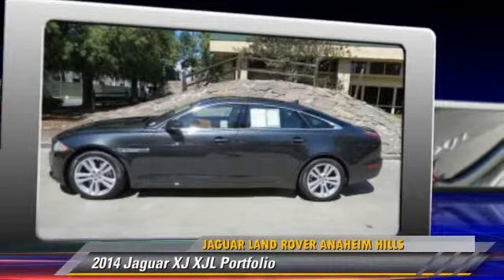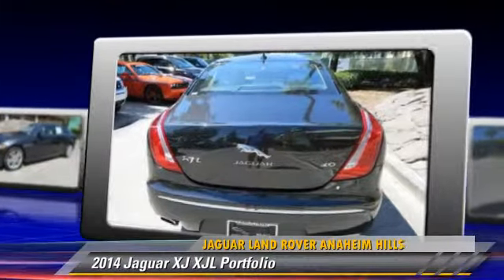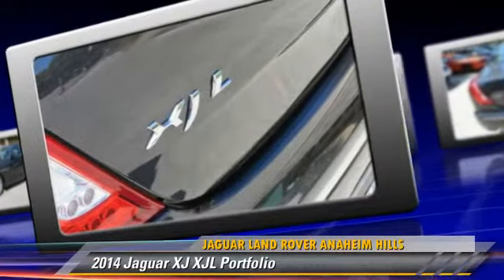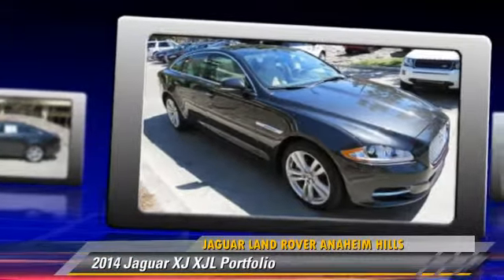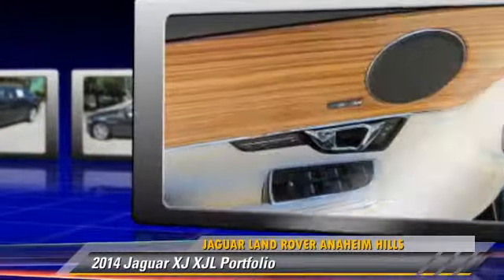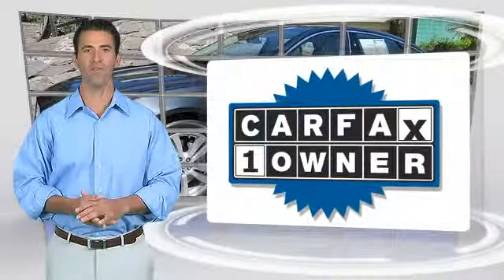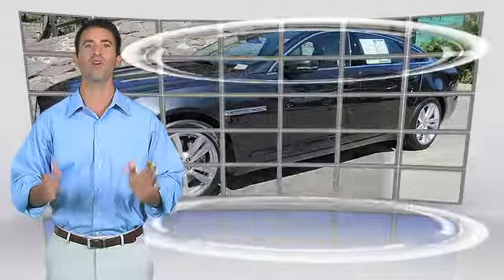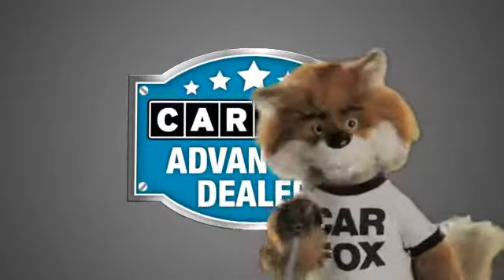Used 2014 Jaguar XJ XJL Portfolio - Anaheim Hills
2014 Jaguar XJ XJL Portfolio

$72,981

Color: Stratus Grey Metallic
Engine: 3.0  V6
Transmission: 8-Speed  Automatic w/OD
Miles: 1051
VIN: SAJWA2GZ8E8V59149
Stock: A140328

This vehicle features: 4-Wheel Disc Brakes, ABS, Active Suspension, Adjustable Steering Wheel, Air Suspension, Aluminum Wheels, AM/FM Stereo, Auto-Dimming Rearview Mirror, Automatic Headlights, Auxiliary Audio Input, Back-Up Camera, Blind spot monitor, Bluetooth Connection, Brake Assist, Bucket Seats, CD Player, Child Safety Locks, Climate Control, Cooled Front Seat(s), Cooled Rear Seat(s), Cruise Control, Daytime Running Lights, Driver adjustable lumbar, Driver Air Bag, Driver Illuminated Vanity Mirror, Driver Vanity Mirror, Dual Moonroof, Engine immobilizer, Floor Mats, Front Head Air Bag, Front Side Air Bag, Hard Disk Drive Media Storage, HD Radio, Headlights-Auto-Leveling, Heated Front Seat(s), Heated Mirrors, Heated Rear Seat(s), Heated Steering Wheel, HID headlights, Integrated Turn Signal Mirrors, Intermittent Wipers, Keyless Entry, Leather Seats, Leather Steering Wheel, Mirror Memory, MP3 Player, Multi-Zone A/C, Navigation System, Passenger Adjustable Lumbar, Passenger Air Bag, Passenger Air Bag Sensor, Passenger Illuminated Visor Mirror, Passenger Vanity Mirror, Power Door Locks, Power Driver Seat, Power Folding Mirrors, Power Mirror(s), Power Passenger Seat, Power Steering, Power Windows, Premium Sound System, Rain Sensing Wipers, Rear A/C, Rear Bench Seat, Rear Defrost, Rear Head Air Bag, Rear Parking Aid, Rear Wheel Drive, Satellite Radio, Seat Memory, Security System, Stability Control, Steering Wheel Audio Controls, Sun/Moon Roof, Sun/Moonroof, Supercharged, Temporary spare tire, Tire Pressure Monitor, Tires - Front Performance, Tires - Rear Performance, Traction Control, Trip Computer, Universal Garage Door Opener, Variable Speed Intermittent Wipers, Woodgrain Interior Trim

Clean CarFax! Certified Pre-Owned! Manager Demo! Warranty till 2019! Original MSRP $85,445! Great Options!Jaguar Land Rover Anaheim Hills is proud to present this 2014 Jaguar XJL Portfolio! Finished in Stratus over Ivory Seats with Jet accents, this Jaguar presents one of our most popular paint colors along with a classic luxury interior.This XJL is a "Select Edition" Certified Pre-Owned model that was carefully driven by one of the top Executives at our dealership for just over 1,000 miles. This car will be covered under its original warranty from Jaguar until July 10, 2018 or 50,000 total vehicle miles. After that you get an additional one year or 50,000 miles of coverage, meaning you will be covered until July 10, 2019 or 100,000 total miles.This particular XJL has come great options on it. Besides the Portfolio Package, you get Illumination Package (Illuminated Tread Plates, Air Vents, and Trunk Sill Plate), Visibility Package (Adaptive Front Lighting, Cornering Lights, and Intelligent High Beam), and Front Seat Massage.Please come to Jaguar Land Rover Anaheim Hills today to see this wonderful XJL and to get an awesome deal on a like-new Certified Pre-Owned Car!

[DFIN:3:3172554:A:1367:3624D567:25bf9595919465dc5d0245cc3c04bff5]